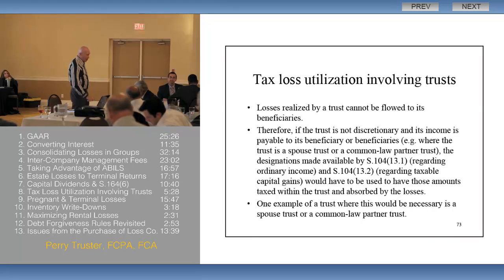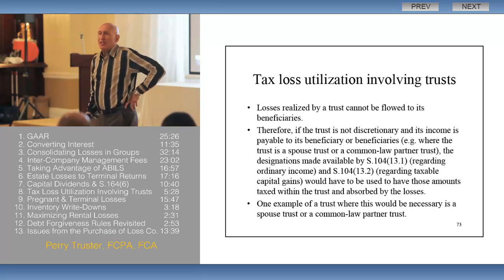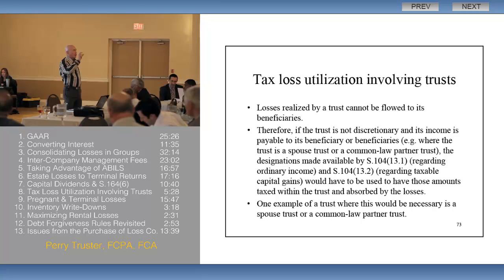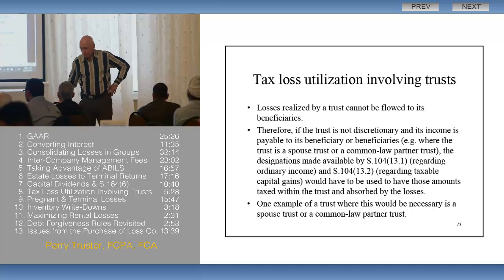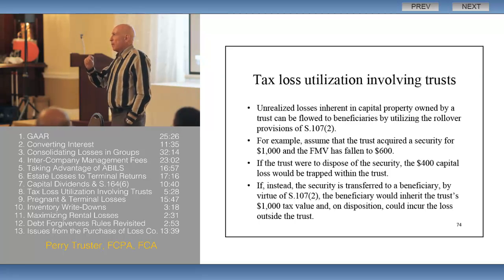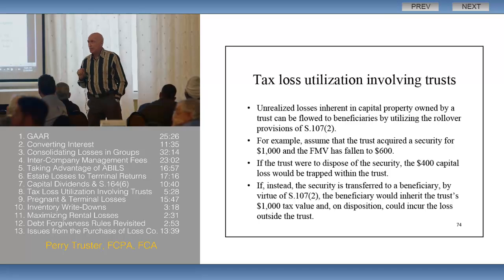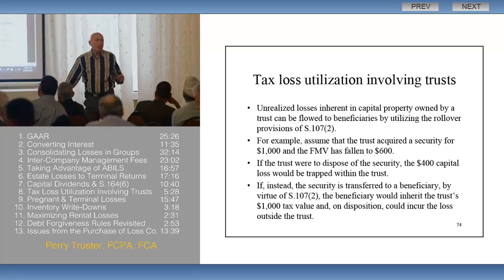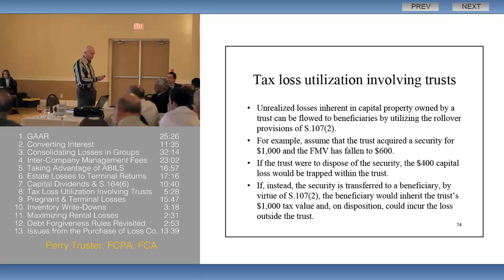AJAG Online -- Tax Loss Planning: Beyond the Basics with Perry Truster, FCPA, FCA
In this sample clip, Perry Truster leads an AJAG Professional Development course entitled Tax Loss Planning: Beyond the Basics